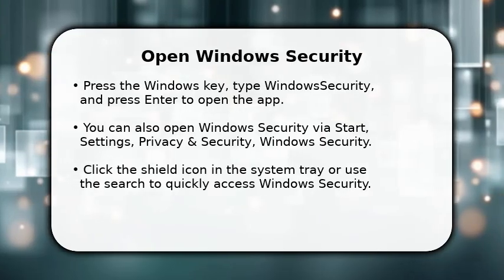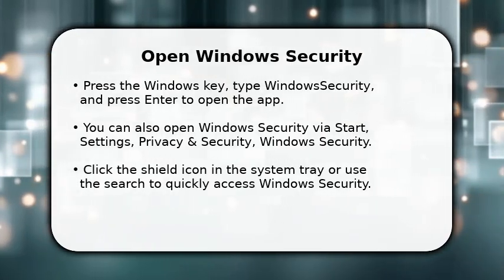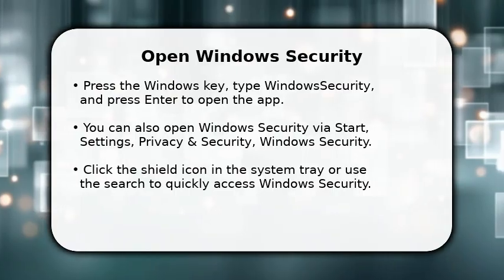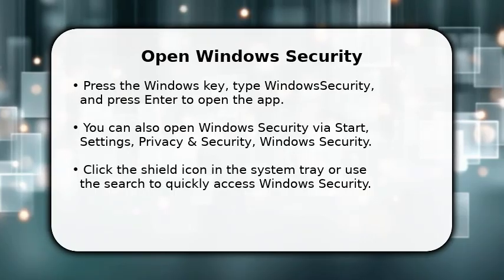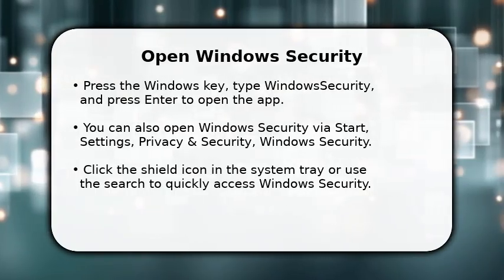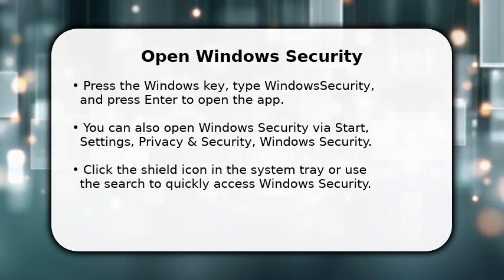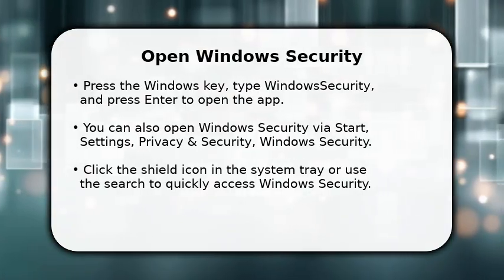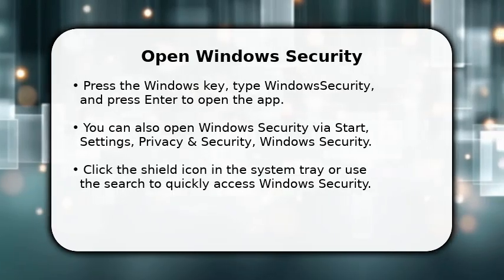How to Access Windows Defender in Windows 11 - Step by Step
How to Access Windows Defender in Windows 11 - Step by Step | 🔒 Surfshark VPN Deal — Stay private and secure. $1.99/mo + 3 Months Free ▸

Discover the simple steps to access Windows Defender on your latest operating system, Windows 11. This video guide provides a clear walkthrough for enabling and using this essential security tool.

Windows Defender, access in Windows 11, enable Security Tool, step by step tutorial, protect against threats